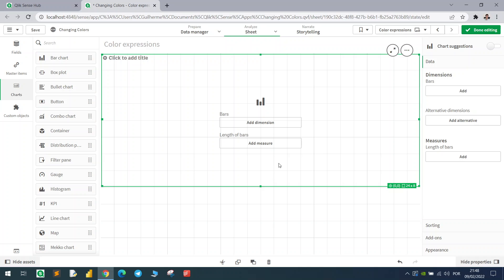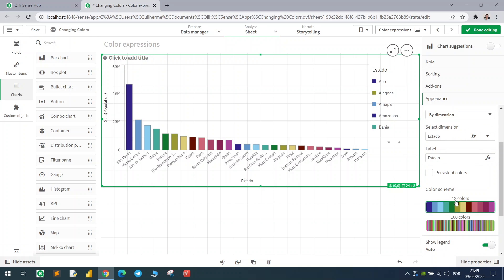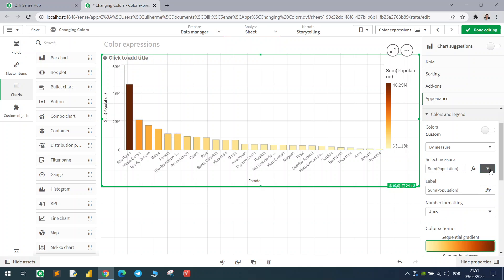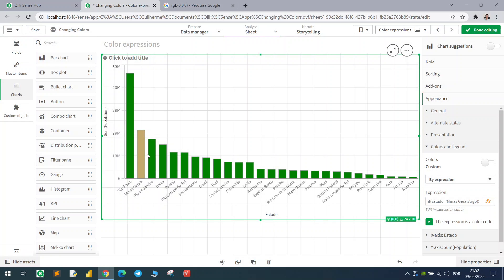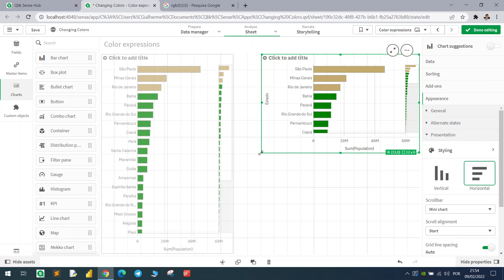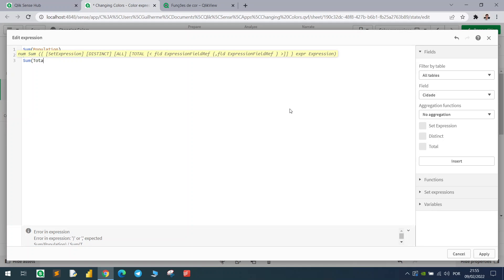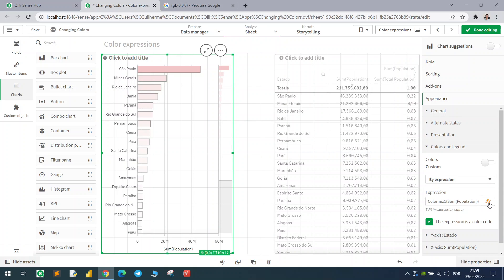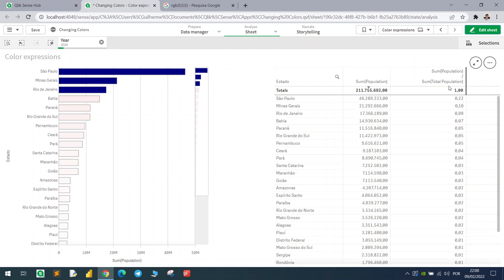Change colors and customize charts using color expressions in Qlik Sense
A quick video showing how to use expressions to color charts in Qlik Sense.